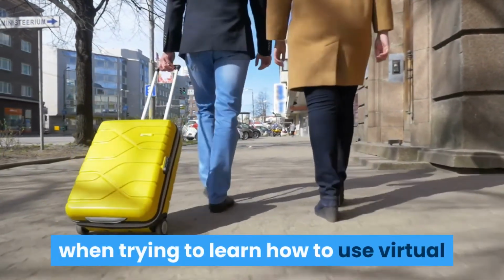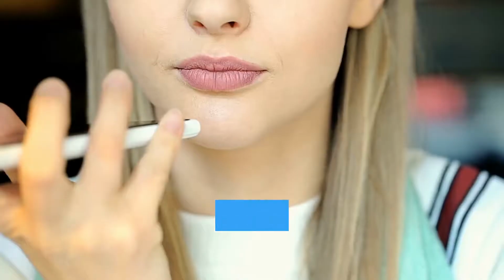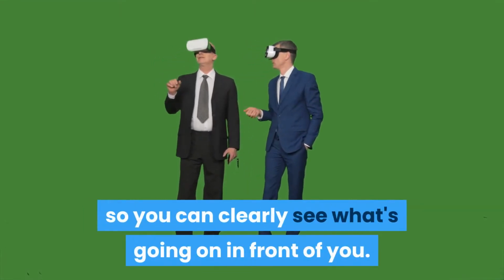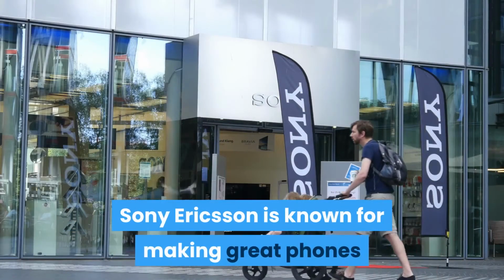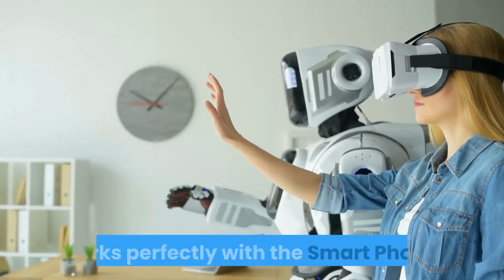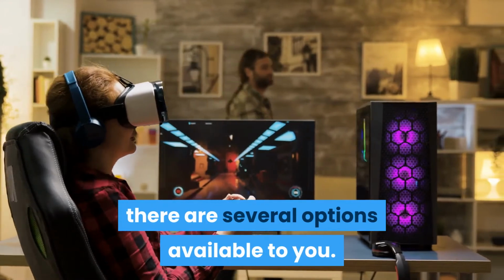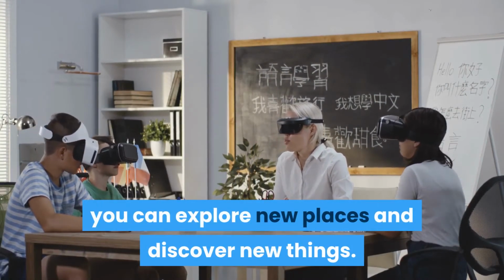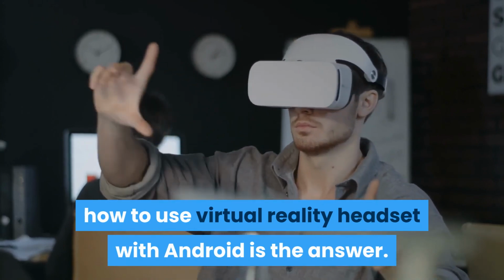How To Use Virtual Reality Headset With Android Phone Expert Tips and Tricks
Oculus Quest 2 — Advanced All-In-One Virtual Reality Headset

If you're an avid traveler, you'll be able to appreciate the benefits of Android devices when trying to learn how to use virtual reality headsets with Android phones. This is because a wide variety of headsets from various companies are currently available for use on smartphones. Each VR headset has its own advantages and disadvantages. To make things easier for you, we've listed a few below. Read on for more.

Cardboard VR headsets have a couple of advantages. For one thing, they are designed to work well with major credit cards. However, they also offer several other benefits. For instance, they are equipped with built-in speaker systems and audio speakers so you can clearly hear your messages. In addition, they offer several other user-friendly functions such as Google Maps, speaker volume controls, speaker identification, long-pressing the home button, and gesture control.

High end headsets from other companies like headsets manufactured by HTC, Samsung, and Motorola will be able to give you the most realistic experience. Their sound is clean and crisp, and the resolution of their displays is better than any mobile phone out there. They are capable of displaying graphics accurately and moving graphics around while remaining static. To top it all off, their screens are bright and colorful, so you can clearly see what's going on in front of you. Furthermore, users can switch between multiple headsets without any loss of clarity. Users also won't feel a pinch of pressure on their eyes because the headsets are extremely comfortable.

The problem with Cardboard headsets is that they are not as advanced as the other headsets available. For instance, you cannot pan your camera or change the focus. You can, however, view a message on the Android notification bar much more clearly if you have a Cardboard virtual reality headset with you. It also doesn't have a microphone, so you cannot take voice notes.

Sony Ericsson is known for making great phones like the Play with its Project Natal software bundle. The VVR headset comes with a recording kit that works perfectly with the Play. Users can view videos and live streams on their Android devices, and the headset works perfectly with them. Even if you just want to record something that you and your child have just watched together, it would be easier if you have a Cardboard headset with you. You won't miss out on anything.

Other excellent headsets from brands like Philips, JBL, and Logitech are perfect with your GPS enabled smart phones. The gyroscope built into these headphones works perfectly with the Smart Phone, allowing users to track their location. This can help save you a lot of time when navigating back and forth between real life and virtual worlds.

If you're wondering how to use a VR headset with Android, another great option is the ViewPoint. This product was designed by a R&D group located at the University of Texas, Austin. What this amazing product does is allow you to look right into the middle of a scene while using your Android device. This helps you visualize exactly what you want to look like as you experience virtual reality.

If you're wondering how to use a VR headset with Android, there are several options available to you. Many headsets come preinstalled with games, apps, and other features that you won't want to miss. Just make sure you download demos of the ones you're interested in. Once you do, you can start enjoying with them.

You will have to decide which one fits your needs the best. Many headsets have great sound, but some don't. Look for one that has the best fit for your head. Users can choose from over-the-shoulder styles or those that lay back on your neck. Headset users can also choose wireless units or wired headsets depending on their preference.
As you use your new headset with your Android phone, you can explore new places and discover new things. Users can even play 3D flash games with their headsets to give them a little extra thrill. So, now you know how to use virtual reality headset with Android.

Keep an open mind to humbly learn technology